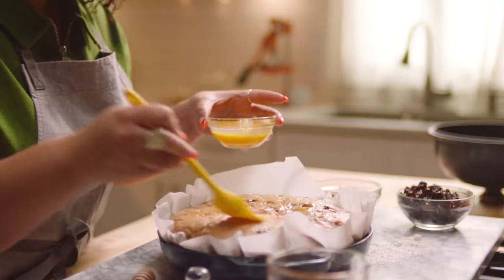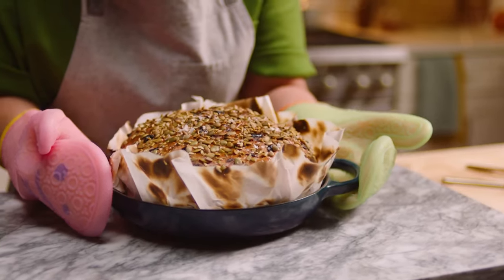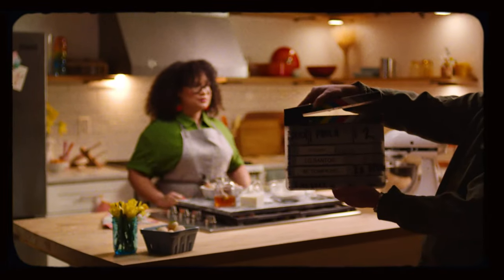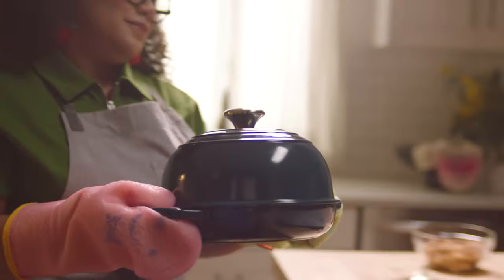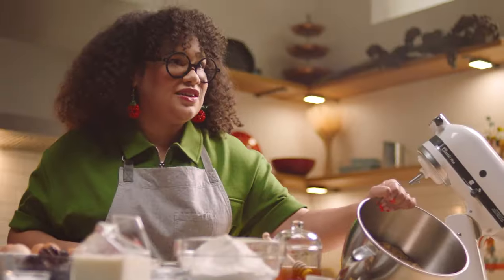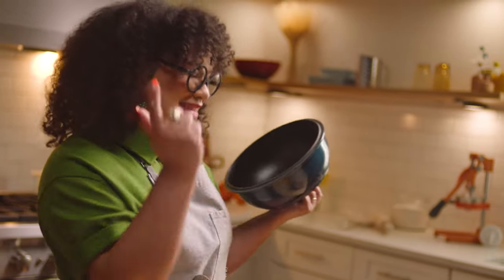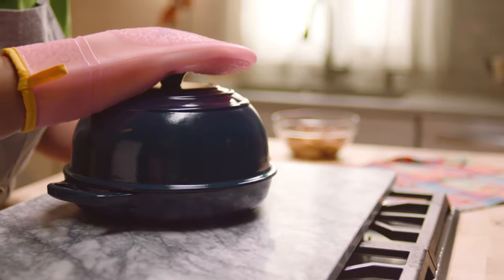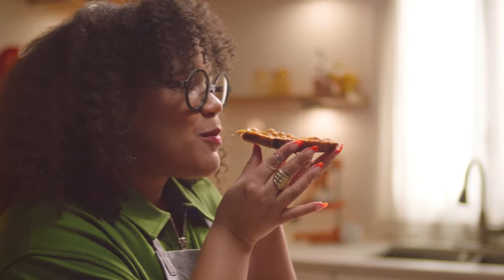Sour Cherry and Pepita Brioche, by Chef Paola Velez with Food & Wine Magazine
Pastry chef Paola Velez knows a thing or two about baking. Keeping her nostalgic baking style in mind, she’s able to create exquisite dishes due in part to the power of her Le Creuset bread oven.

Ingredients:
1 cup whole milk, warmed to about 9°F
2 teaspoons granulated sugar
¼ tsp wildflower honey
2½ teaspoons (1 envelope) active dry yeast
2 ⅓ cups (about 326g) all-purpose flour, or more
1 cup (100g) spelt flour
¼ tsp ground nutmeg
2 ½ teaspoons kosher salt
2 large eggs
7 tablespoons unsalted butter, cut into 14 pieces and softened, plus more for greasing the pan
½ cup chopped pepitas—divided
1 cup chopped dried sour cherries

Directions:
1. In the bowl of your stand mixer using a dough hook, stir together the warmed milk, sugar, honey, and yeast. Let stand until frothy, about 5 minutes. Add the flour, nutmeg and salt; beat on medium-low speed until the flour is mostly incorporated, about 1 minute, stopping to scrape down sides of bowl as needed. Before adding your eggs add half of the pepitas, and all the sour cherries to your dough. Mix until incorporated. Beat in the eggs one at a time, then beat until the dough forms a slightly sticky ball, adding more flour a tablespoon at a time if the dough is too sticky, about 2 minutes. Add the softened butter; increase the speed to medium and beat until dough is smooth, elastic and no longer clings to the sides of the bowl, about 8 minutes. Cover the bowl with plastic wrap and let stand in a warm, draft-free place until the dough doubles in size, about 1 hour.

2. Preheat the oven to 375°F; line your Le Creuset Bread Oven with parchment paper and lightly butter your parchment. Punch down dough in bowl; remove from bowl and gently shape into a smooth circle/dome. Place the shaped dough in the bread oven cover with the bread oven lid and cover with a clean dish towel. Set aside in a warm place and let rise until doubled in size, 20 to 30 minutes.

3. After your second proof, gently egg wash your brioche and sprinkle the remaining ¼ cup of chopped pepitas and a sprinkle of flakey sea salt. Bake until golden brown and an instant-read thermometer inserted into the center of the cake reads 190°F to 200°F, 20 to 30 minutes. Cool brioche completely before slicing.

Optional: Mix together ½ cup of dulce de leche, a pinch of kosher salt and 2 sticks of softened butter to make a dulce de leche spread. Mix by hand until smooth store in the fridge and soften before use.